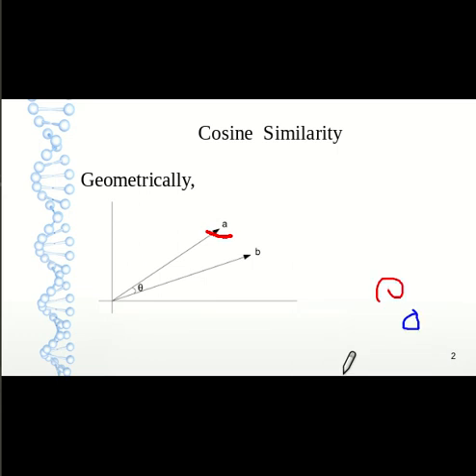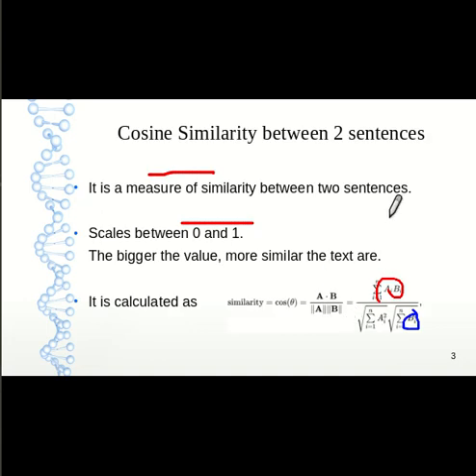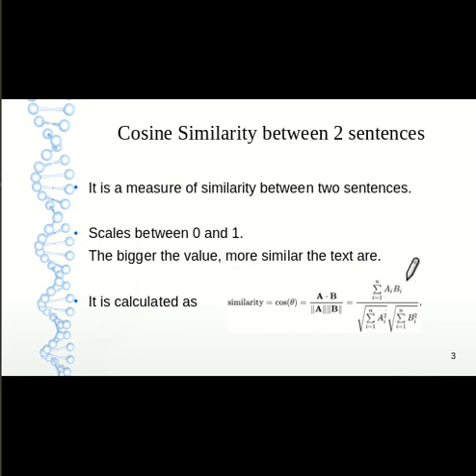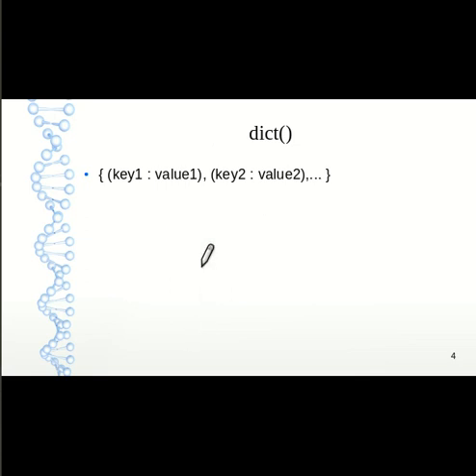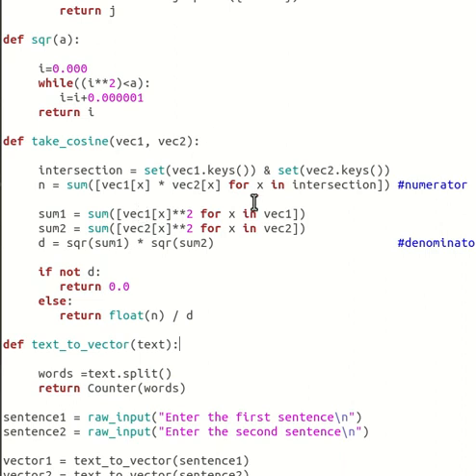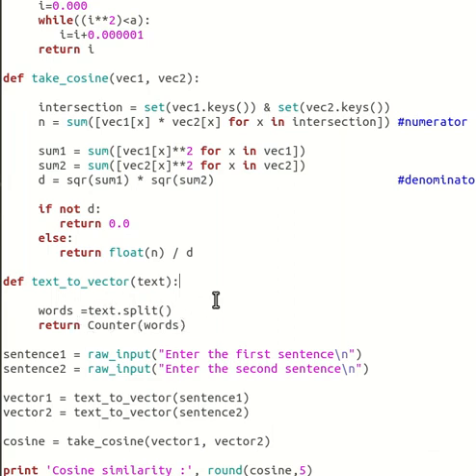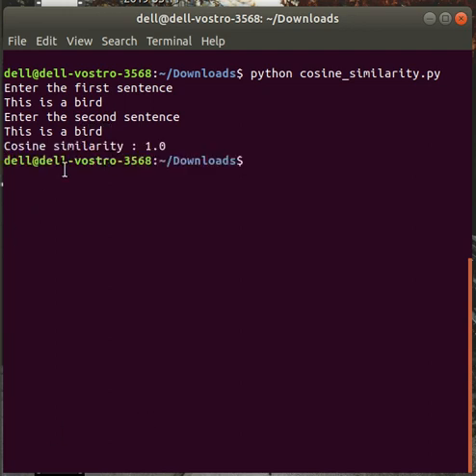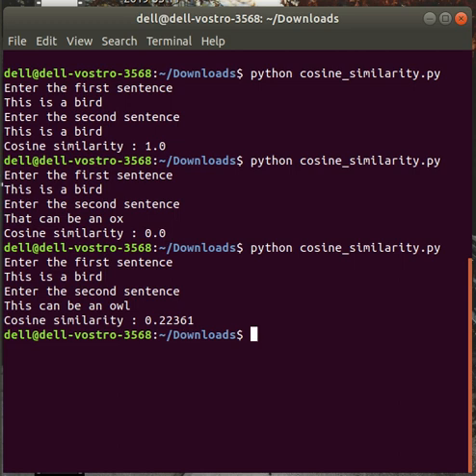Cosine similarity between two sentences without using any library